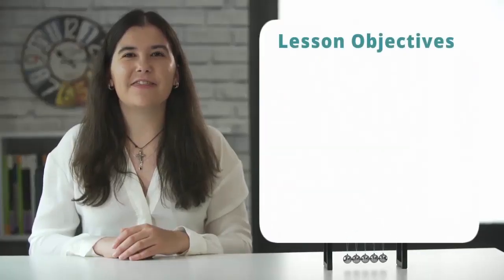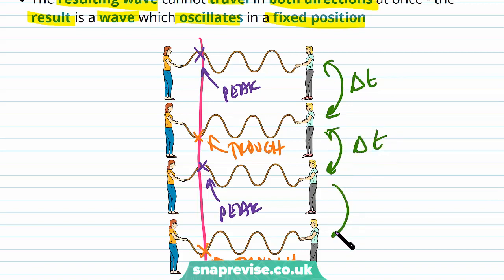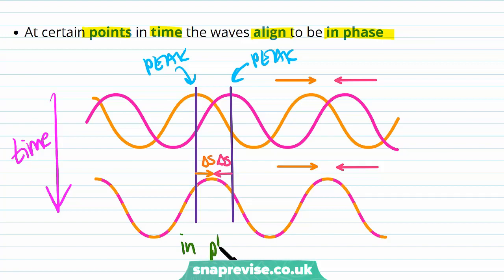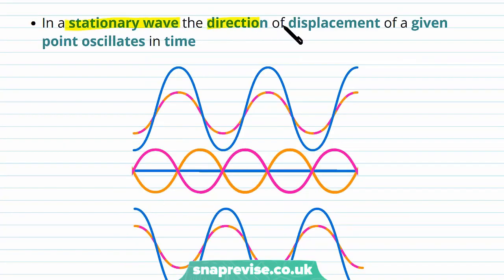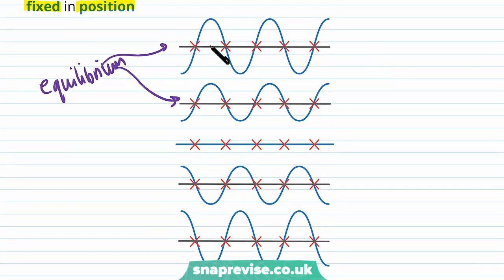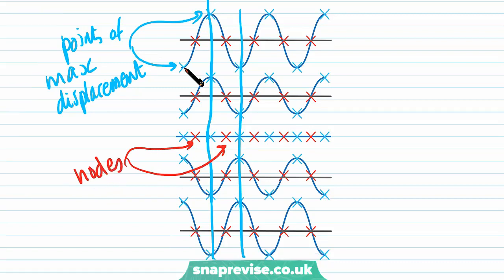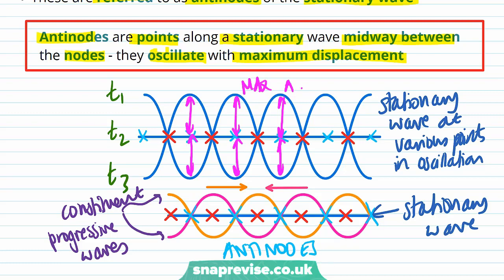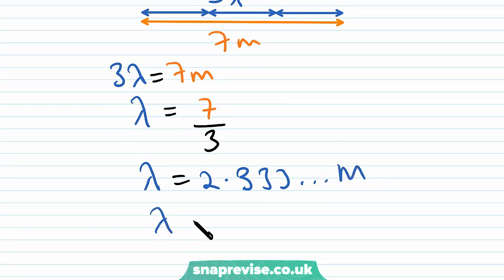Stationary and Standing Waves | A-level Physics | OCR, AQA, Edexcel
Stationary and Standing Waves in a Snap!

created by Elisavet, Physics expert at SnapRevise.